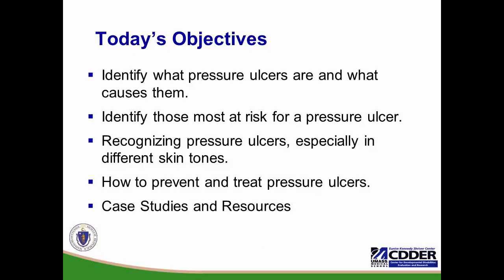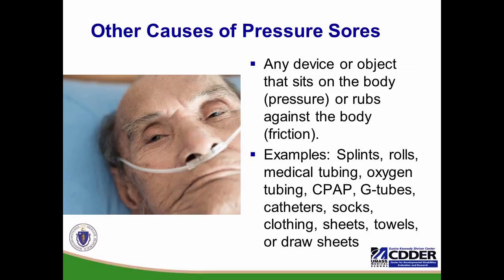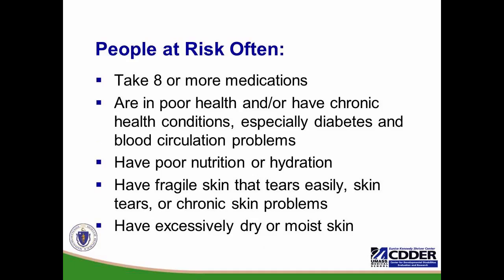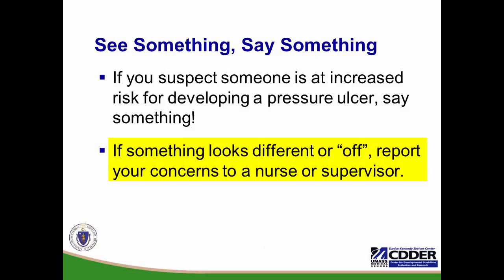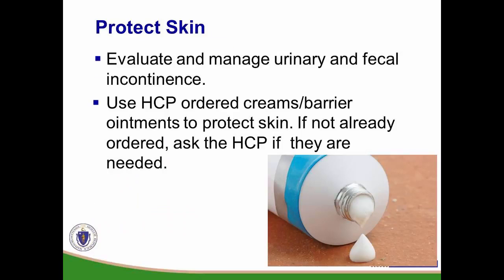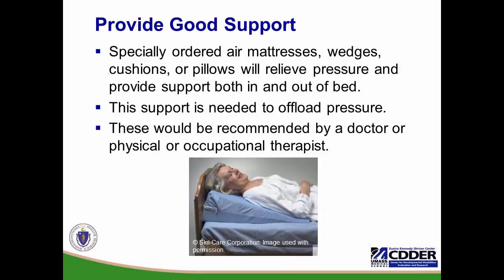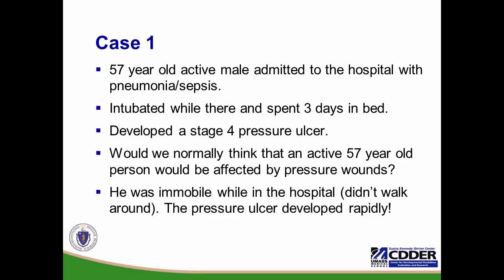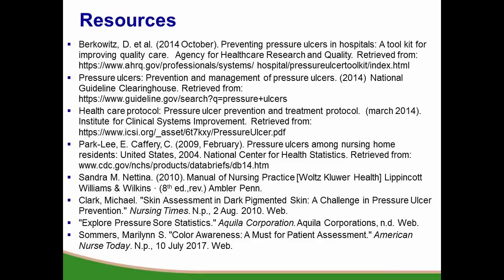DDS Identifying, Healing and Preventing Pressure Ulcers